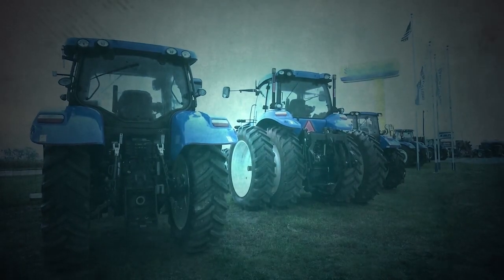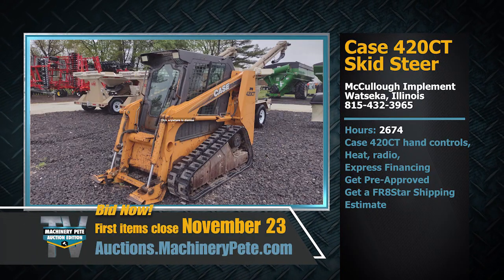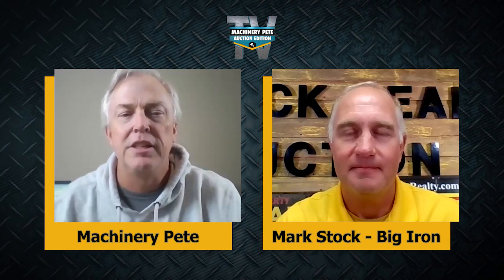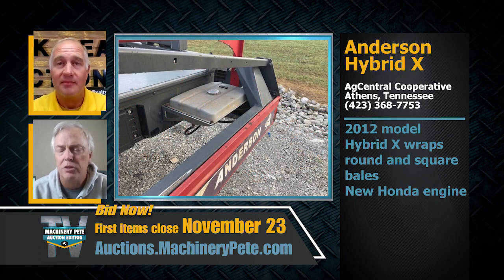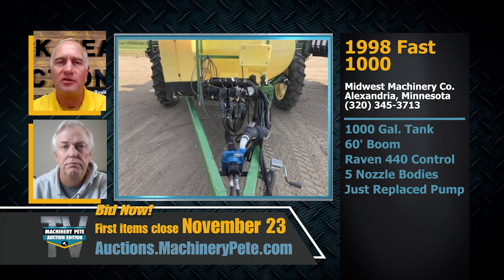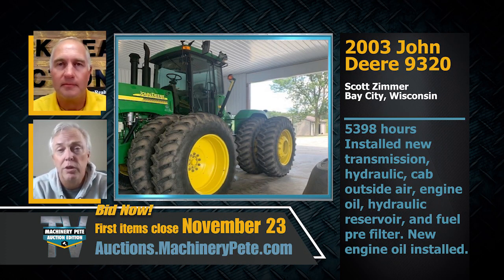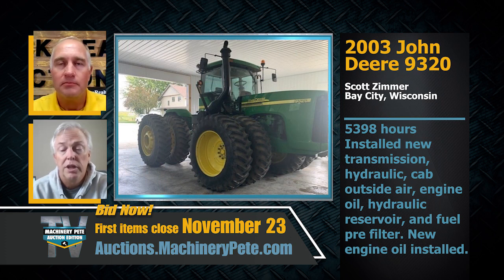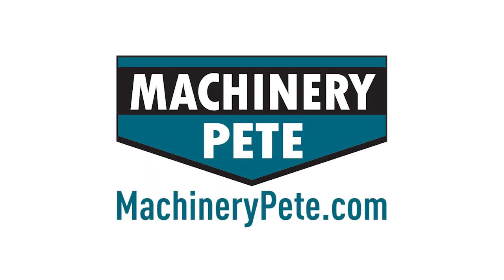Preview of Machinery Pete Monthly Online Auction Nov. 23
Machinery Pete TV - Auction Edition previews the upcoming Machinery Pete monthly online auction November 23, 2021 highlighting a 2011 Kenworth T800 semi from Nebraska on the sale with only 29,121 actual miles. Also a 2019 CaseIH 6150 combine from Illinois with 485 engine hours. Absolute sale. No Buyer Fees. Also John Deere and Kubota tractors on the auction and hay equipment, including a 2012 Anderson Hybrid X bale wrapper from Tennessee.